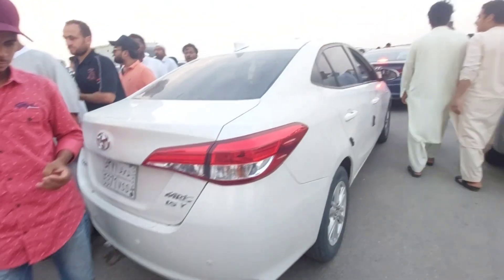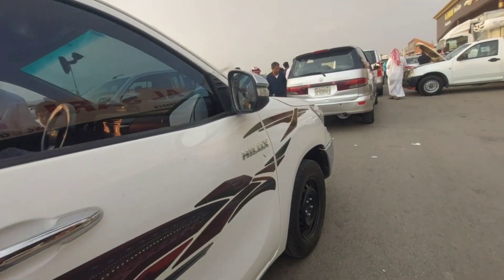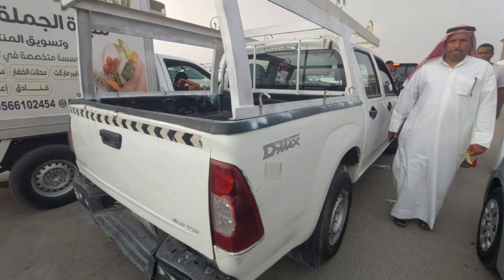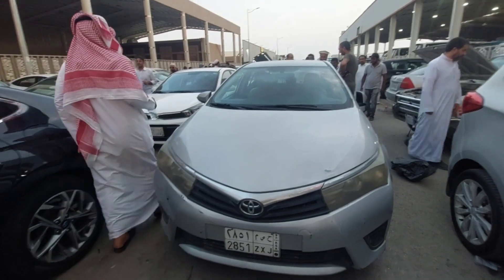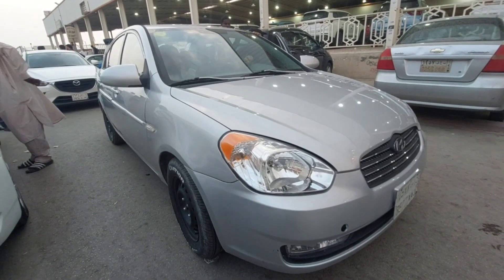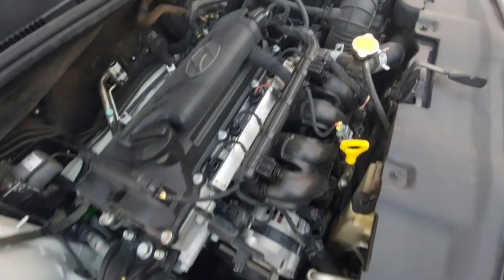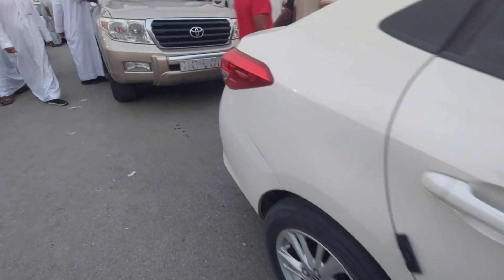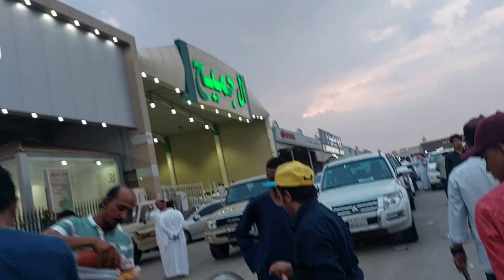সৌদি আরব রিয়াদ সবচেয়ে বড় গাড়ির হাট গাড়ির দাম কেমন রয়েছে দেখুন।। share।।toyota